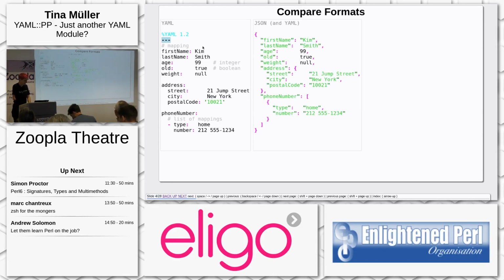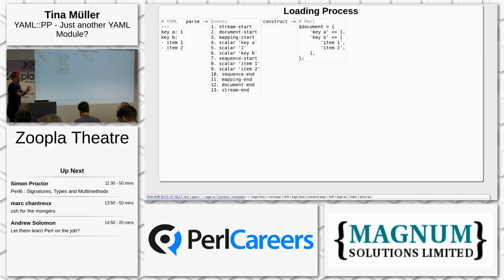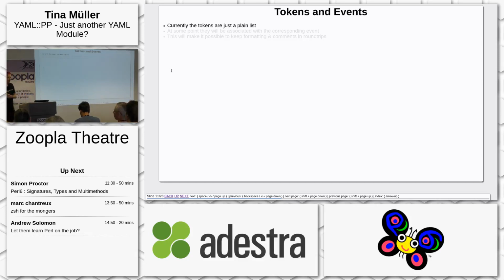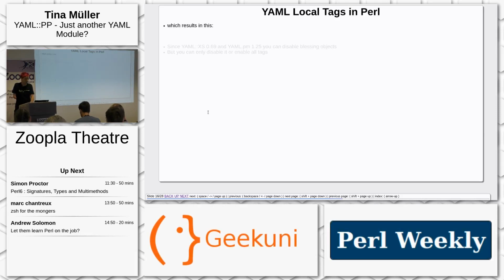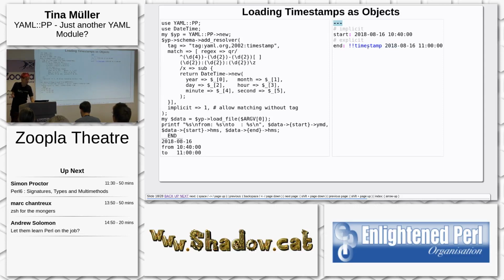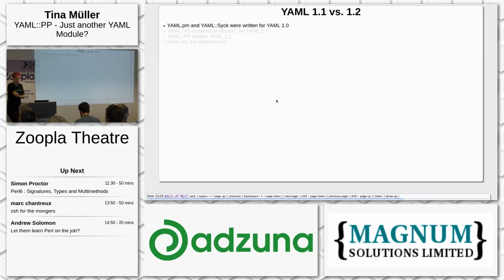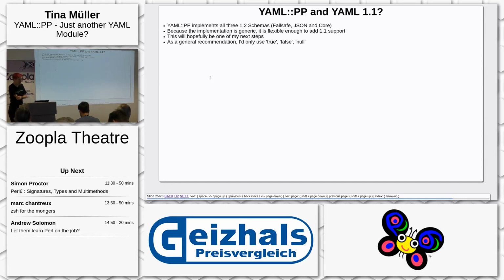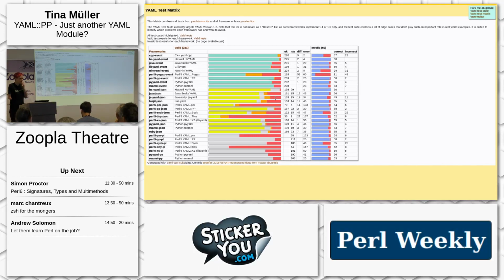Day 2: Zoopla Theatre: Tina Muller - Yaml PP Just Another YAML Module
For this talk it would be good to have a basic understanding of YAML. Here's a short introduction if you never heard of it

But with YAML you can do more than reading config files and serialize data.
CPAN has several YAML modules, all with their own features and bugs, all implementing YAML 1.0 or 1.1.
I wanted a parser that can parse YAML 1.2, has a tokenizer that can roundtrip including comments and lets you add your own serialization callbacks.
It's still work in progress, but the basics are already working.
I'll show you what it can do and what I want it to do in the future.